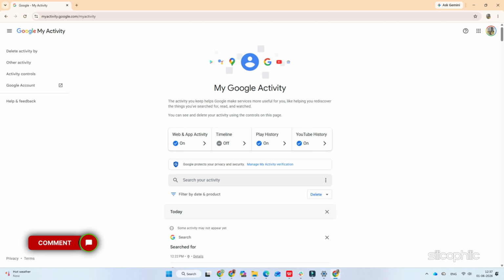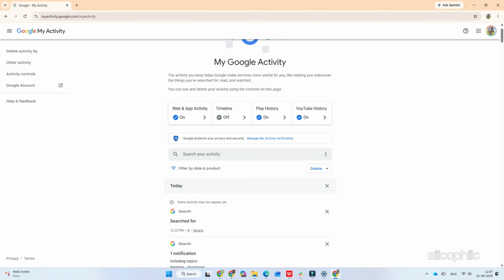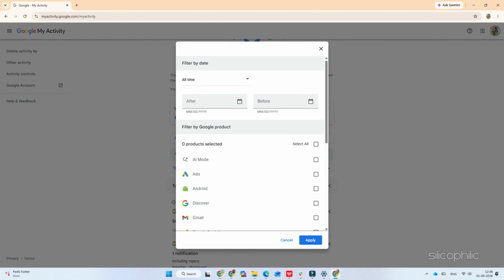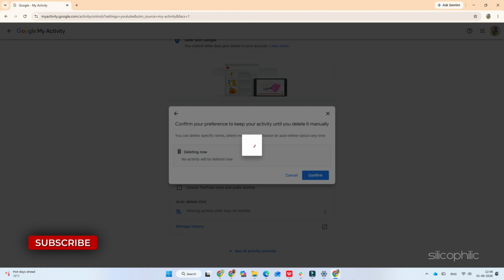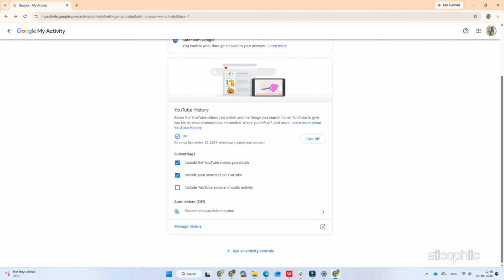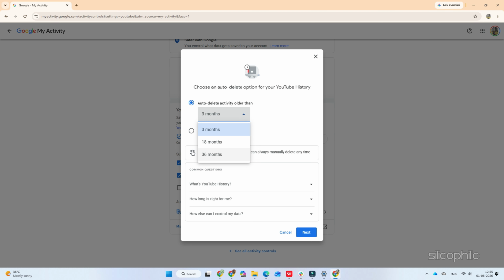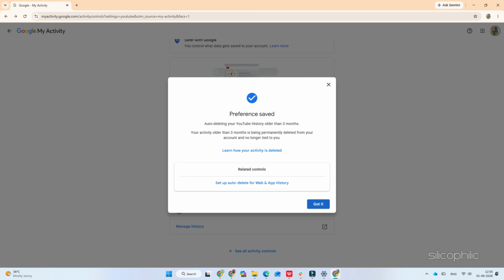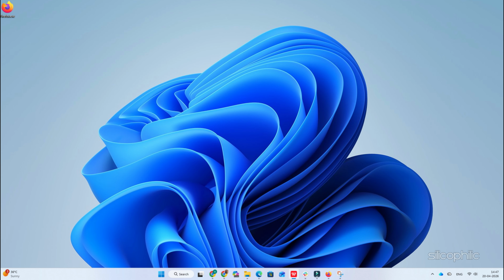Erasing the Digital Diary - Making Google Forget Your Searches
Imagine this - every search you’ve ever made, every video you’ve ever watched, every random curiosity at 2 AM — all written down in a diary. And that diary belongs to Google.
Most of us think that clearing browser history wipes the slate clean. But here’s the twist — it doesn’t. Google remembers. It remembers what you searched in 2020, the videos you watched in 2015, even the shorts you scrolled through last week when you were supposed to be working.
Today, I’ll show you how to open that diary, read what’s inside, and finally erase it. Not just from your browser, but from Google’s memory itself.

Timestamps:

00:00 Intro
00:38 The Vault of Memories - How Google Keeps Your Past Alive
02:03 The Practical Steps to Erase It
02:26 Stopping the Diary From Being Written Again
02:48 A Reflection on Privacy

link : myactivity.google.com.